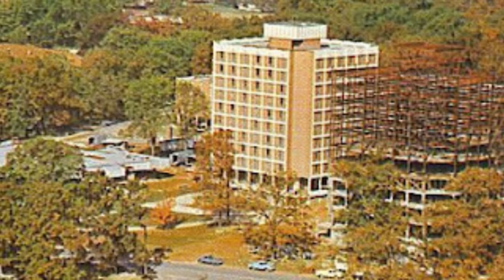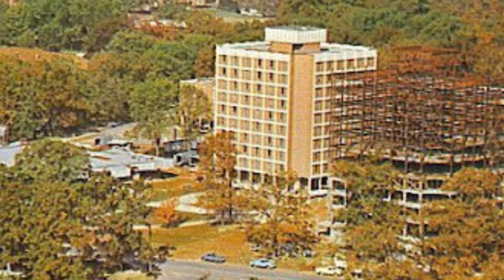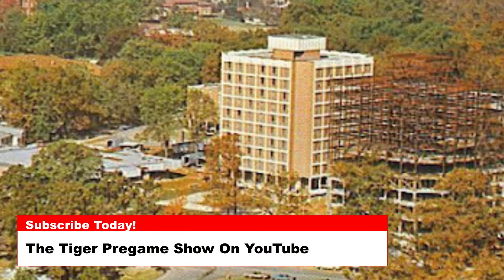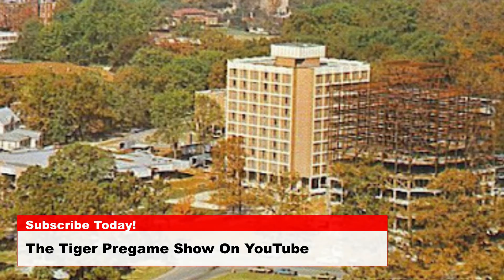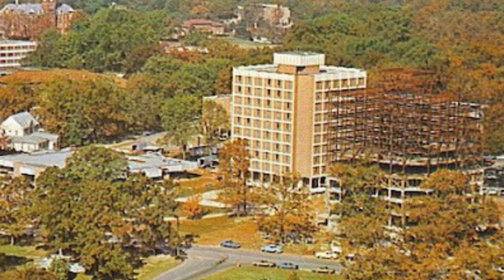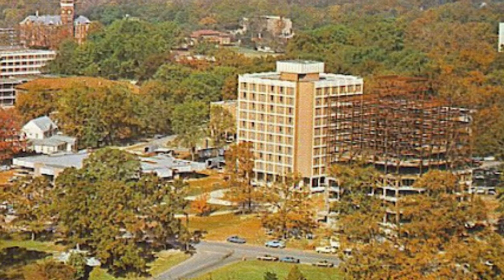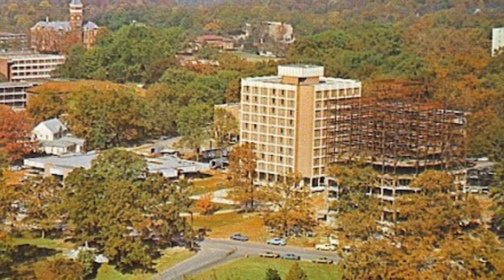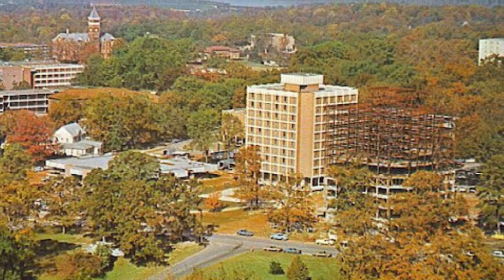September 11th Clemson Historic Picture Of The Day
Today's photo is from 1968 and is an aerial photo of Clemson's campus on a beautiful fall afternoon. You can pin the date to 1968 as Lever Hall is under construction in the middle of the screen. You can see that Manning Hall has already been finished (it was completed in 1967) and Byrnes Hall has yet to be construction. Byrnes Hall was completed in 1970.

Lever Hall was named for Asbury Francis Lever, who was a US House of Representative from South Carolina and a Life Trustee of Clemson.